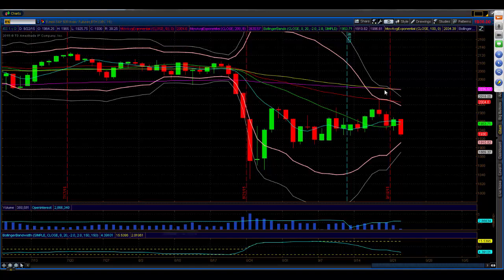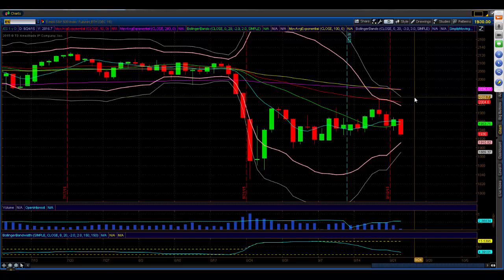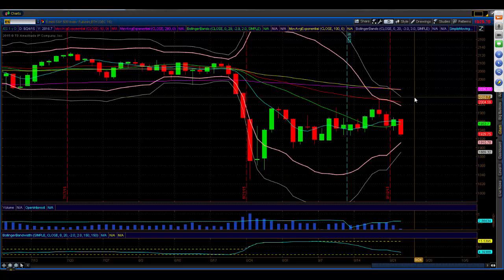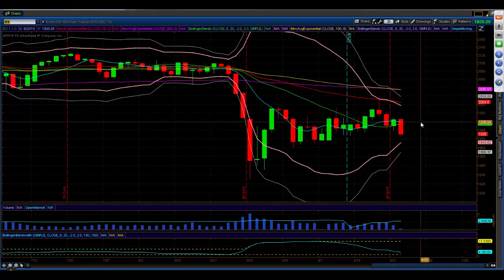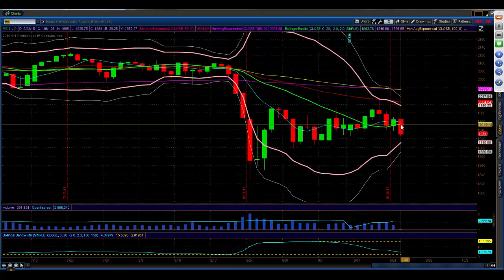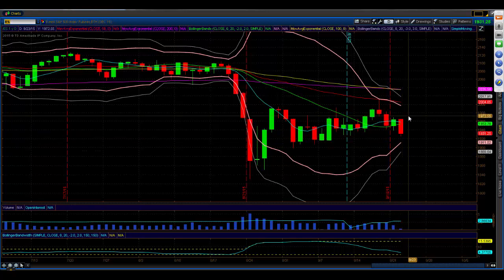Princetontrader.com S&P Futures Webcast September 22, 2015: Compression Time